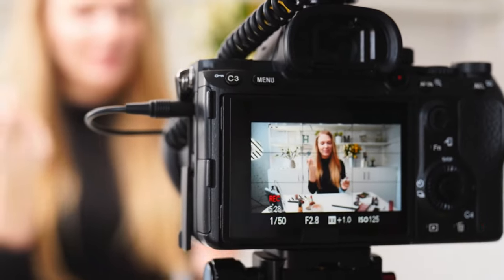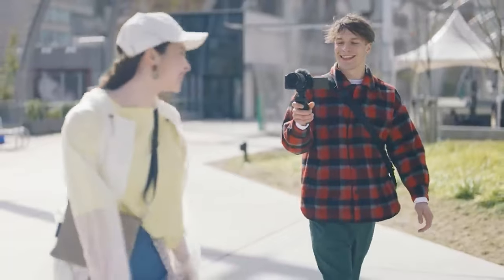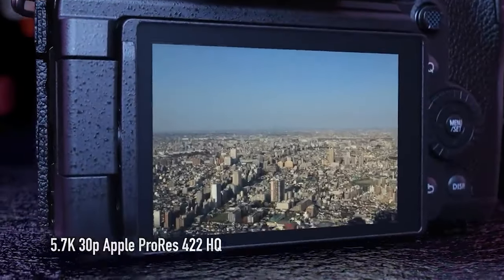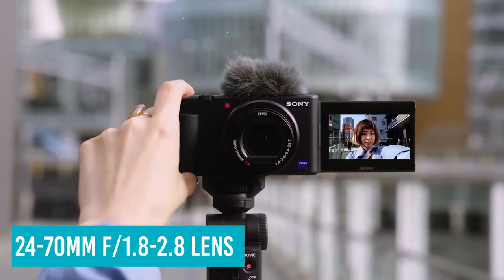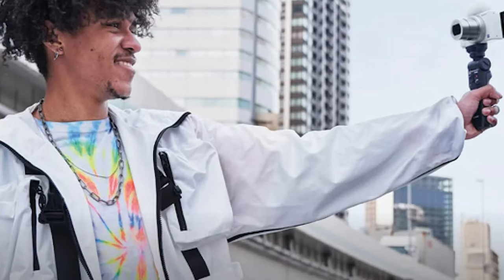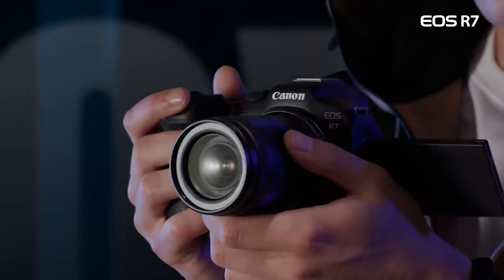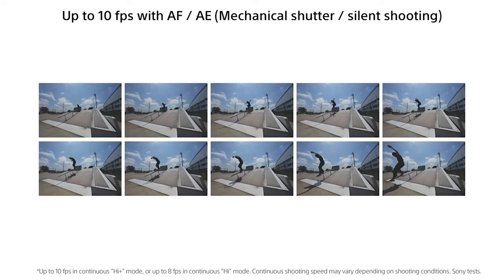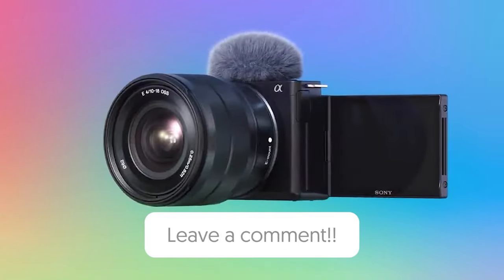Best Vlogging Camera 2023 [don’t buy one before watching this]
► Links to the best vlogging camera 2023 we listed in this video:

► 5. Sony Alpha ZV-E10 (Amazon)
► 4. Panasonic Lumix GH6 (Amazon)
► 3. Sony ZV-1 (Amazon)
► 2. Canon EOS R7 (Amazon)
► 1. Sony A7 IV (Amazon)

Table of Contents:
0:00​​ - Introduction
0:49 - Sony Alpha ZV-E10
1:43 - Panasonic Lumix GH6
3:01 - Sony ZV-1
4:49 - Canon EOS R7
6:09 - Sony A7 IV
7:17 - Conclusion

One of the best vlogging cameras should be purchased by any professional videographer. These cameras not only make it simple for you to record a new video for your vlog, but they also provide fantastic image quality, a superb display, dependable autofocus, and incredible image stabilization.

We examined the advantages and disadvantages of each entry after testing models to meet every price range, including some of the finest entry-level cameras and the best mirrorless cameras. In this video, we've analyzed and ranked the best vlogging cameras to aid in your decision-making. We've also included some advice on things to think about before making a purchase.